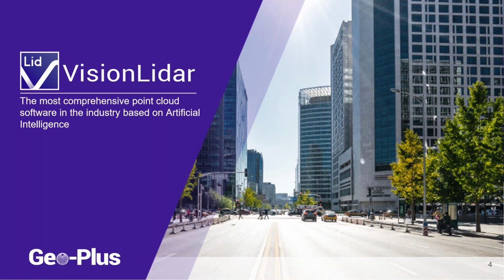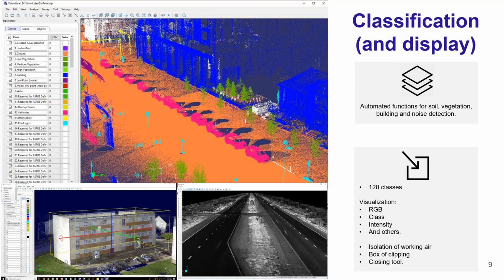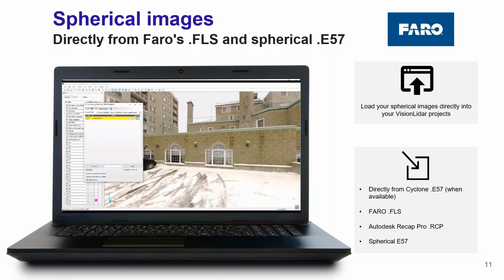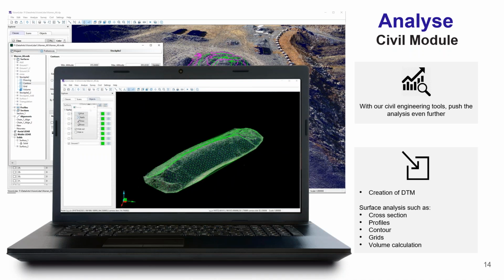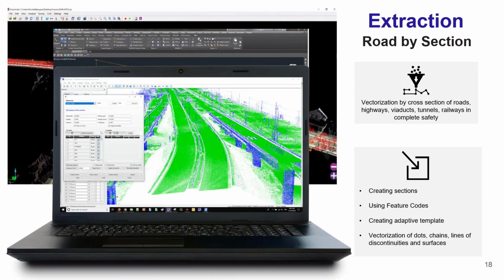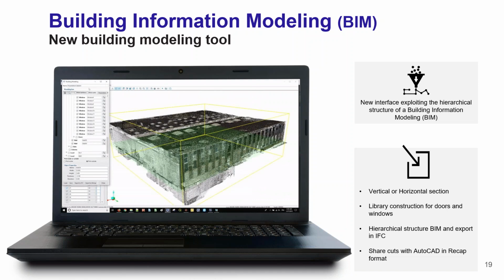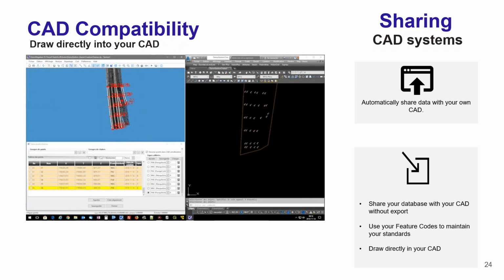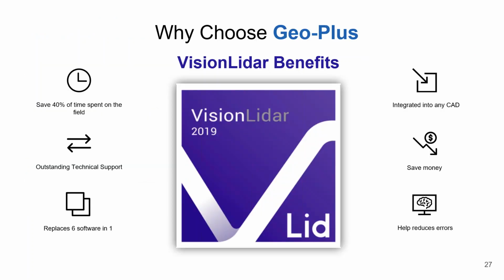VisionLidar The most comprehensive point cloud software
In this webinar, we will cover the different functionalities of VisionLiDAR Premium. From the classification to the extraction, we will see how the software will help you on a day to day basis to ease your workflow and speed up the delivery of your project.

Jordan Boulay is a professional Geomatic Specialist who works with Geo-Plus. Jordan Boulay has achieved success with well-established companies such as CAE, DND, Imperial oil and Goldcorp, to name a few. After spending more than 5 years in remote settings, Jordan Boulay understands what drives businesses and helps them achieve their goals. He supports clients with his fast response time by providing precise information and high-quality data. Jordan holds a bachelor's degree in geography at UQAM (Université du Québec à Montreal).

Specific suggestions of professionals, “who should attend” Land Surveyor, Engineers, Architect, Mining Operations, and anyone using point cloud (lidar and photogrammetry)